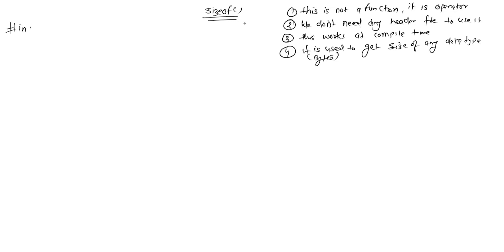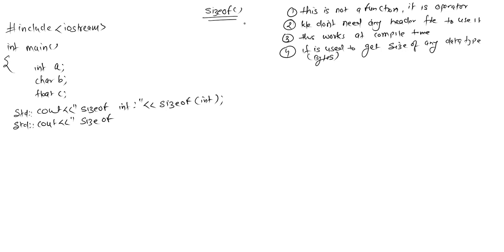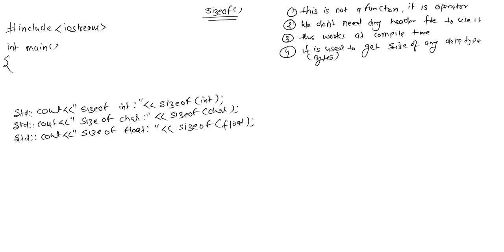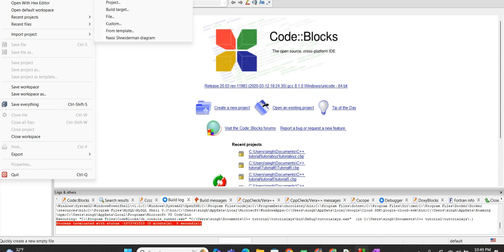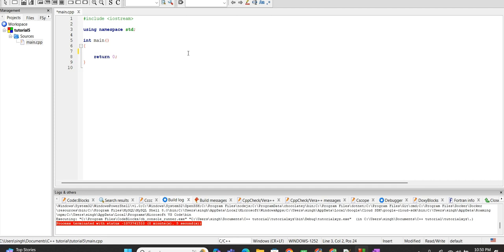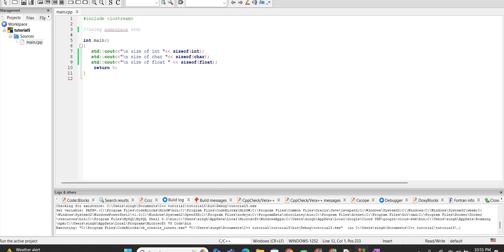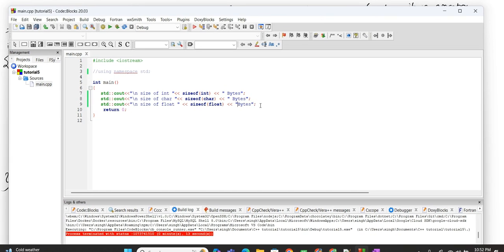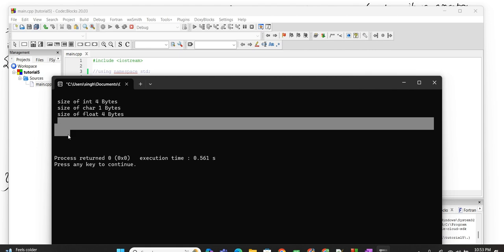C++ Tutorial #5 : Find size of any data type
In this video you will learn how to use sizeof() operator in C++. This will help in finding number of bytes allocated for any data type in C++.